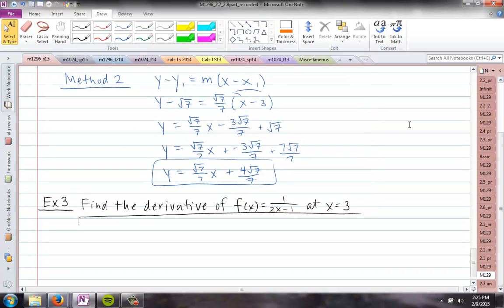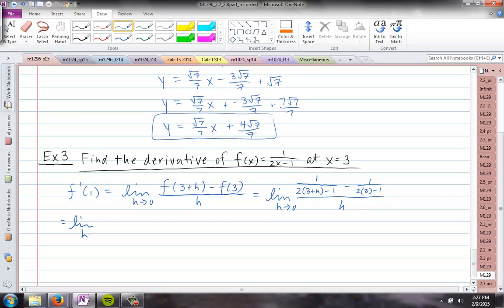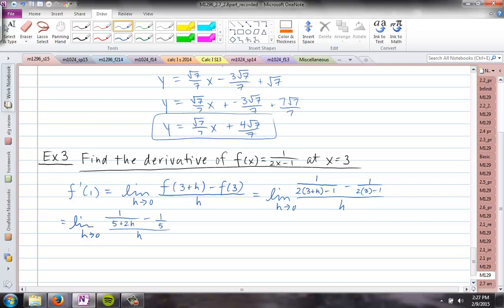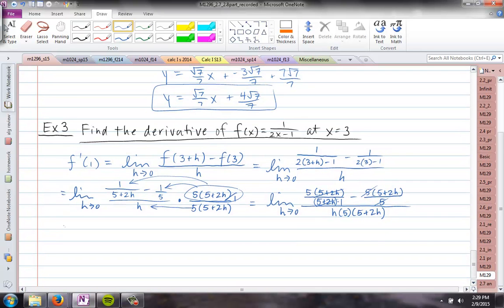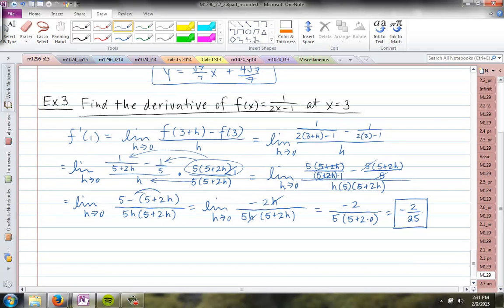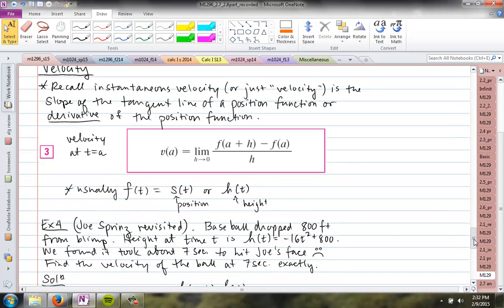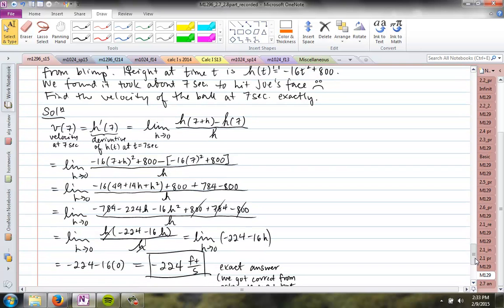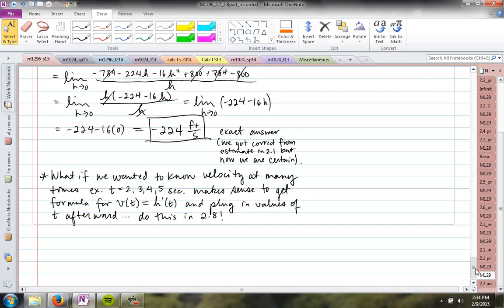2.7 lecture part 4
Ex. 3, velocity, Ex. 4